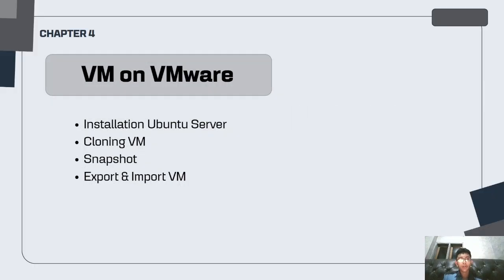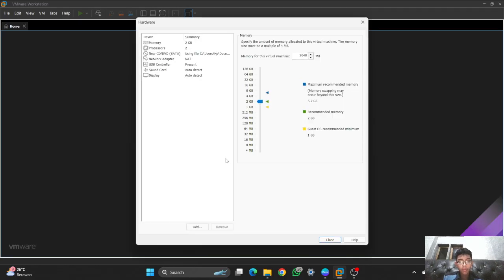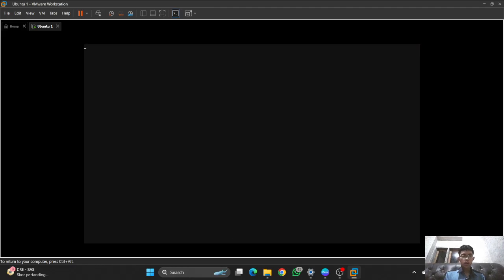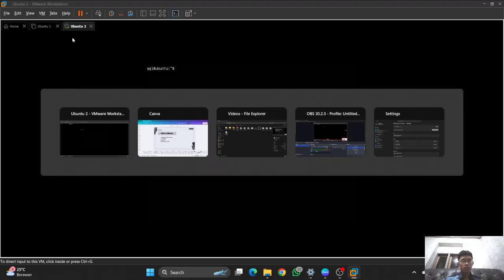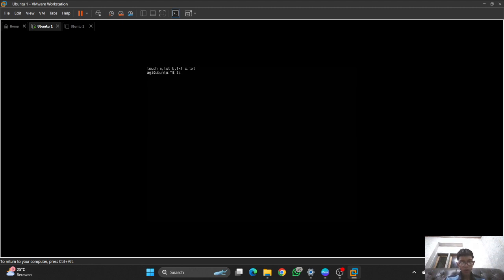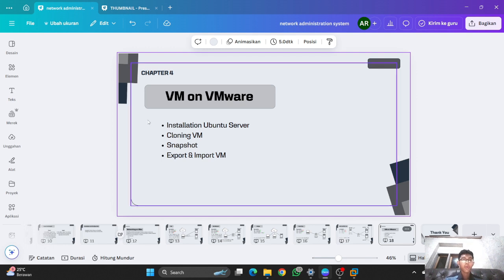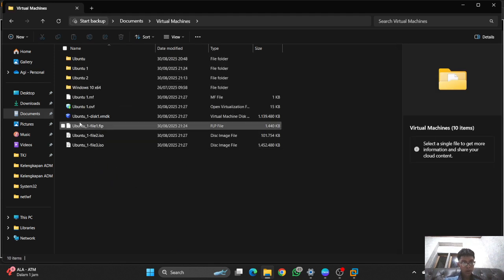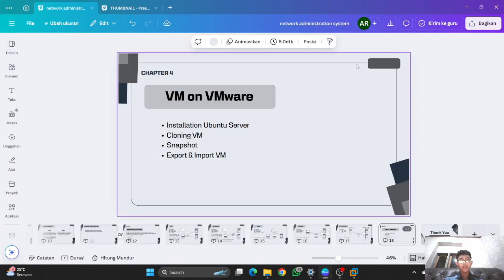Virtual Machine on VMWare | Network System Administration Chapter-4